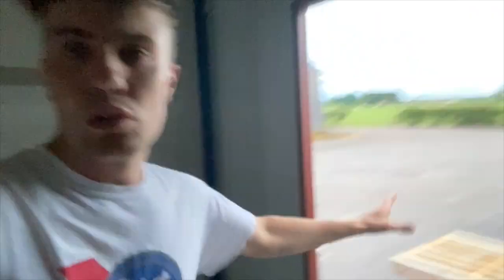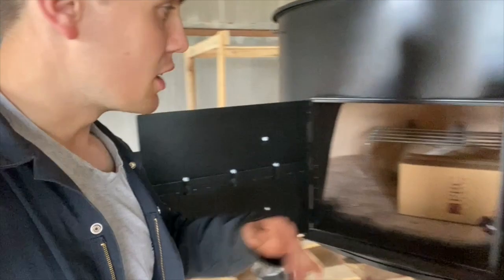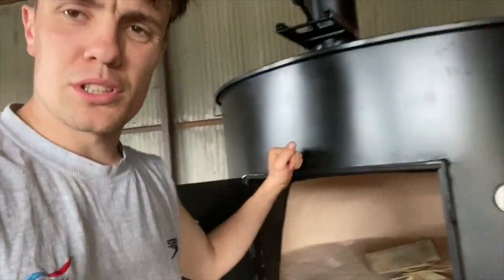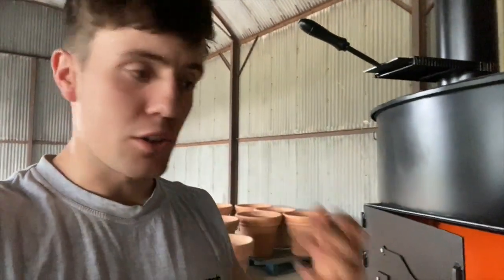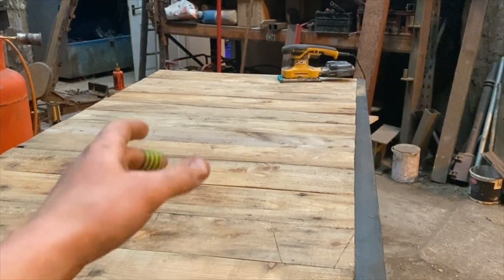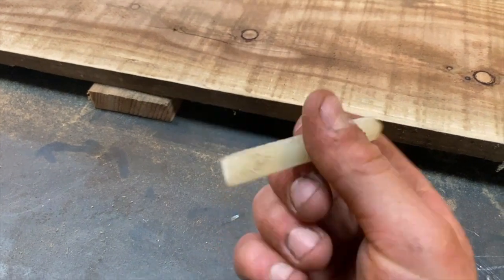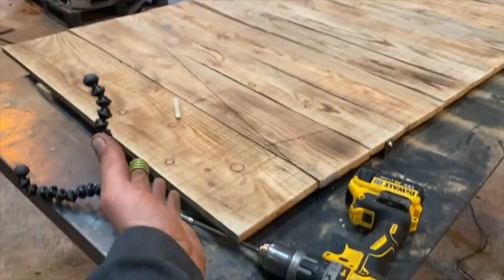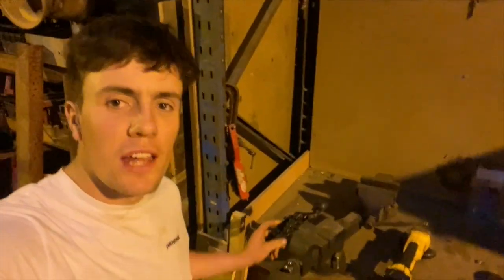CONTAINER PROJECT | EVENTS BAR | FRENCH CHALK CRAWFORDFARMS #054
Today the pizza oven gets unboxed and fired up for project container, showing the events bar project needing finished and engineering chalk?